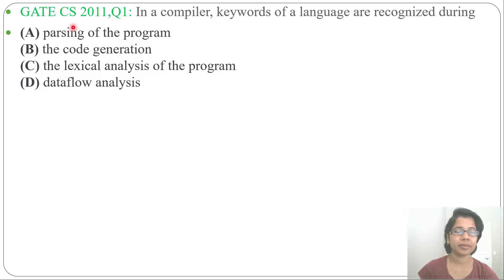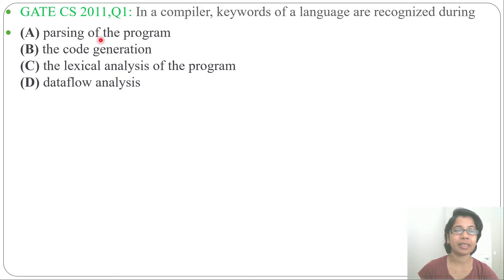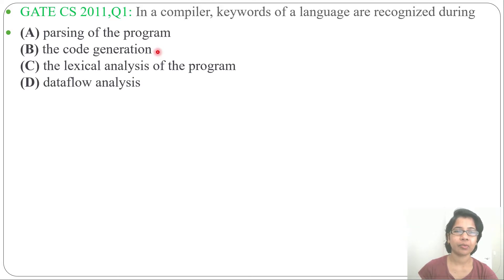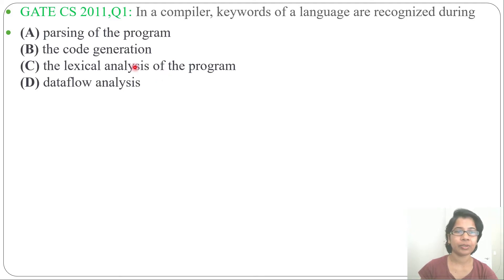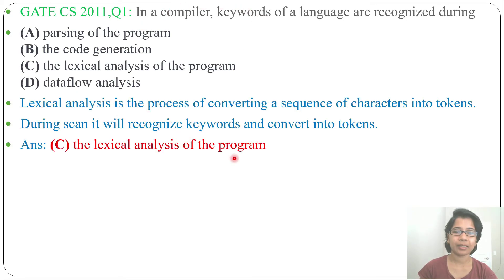GATE CS 2011,Q1:In a compiler, keywords of a language are recognized during(A)parsing of the program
GATE CS 2011,Q1: In a compiler, keywords of a language are recognized during
(A) parsing of the program
(B) the code generation